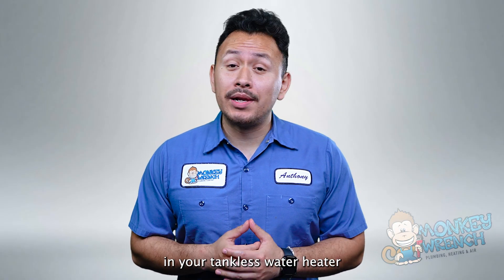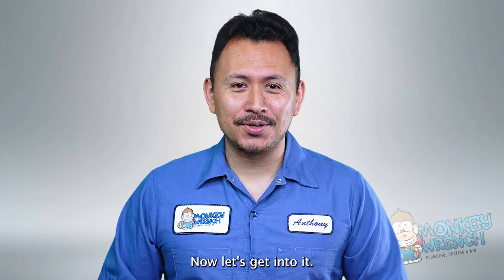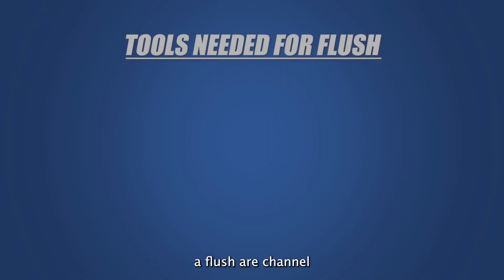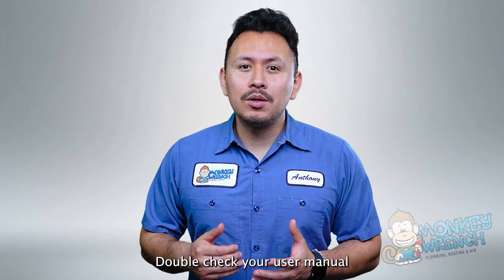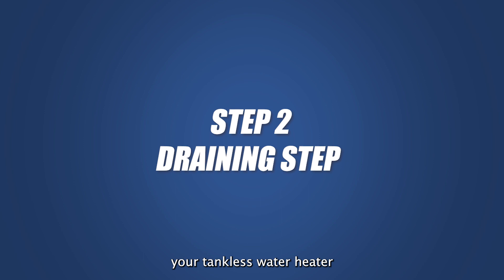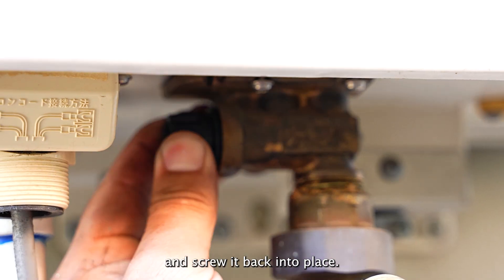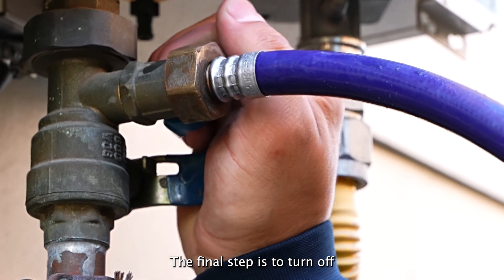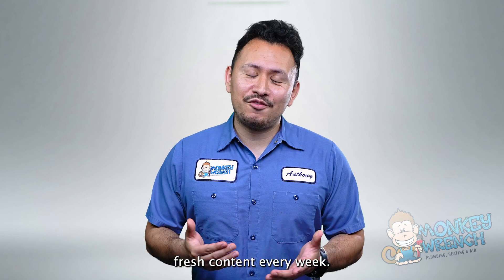4 steps to FLUSH a Tankless Water Heater with Isolation Valves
The 4 steps to FLUSH a Tankless Water Heater with Isolation Valves

1:16 - What tools are needed to flush a Tankless Water Heater?
2:17 - How do you flush a tankless water heater?
2:41 Step 1 turning off
3:17 Step 2 Draining
4:02 Step 3 flushing
5:08 Finishing

In this video, you will learn the basics of tankless water heater maintenance, what you’ll need to flush your water heater, and the four steps to correctly clean the internal parts of your tankless water heater. You will also leave knowing a lot more about your water heater than ever before.